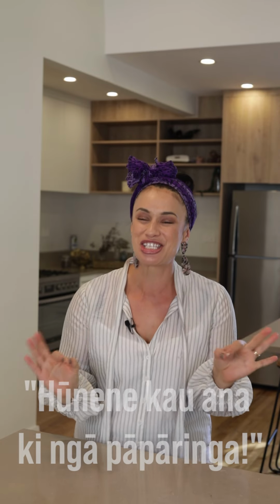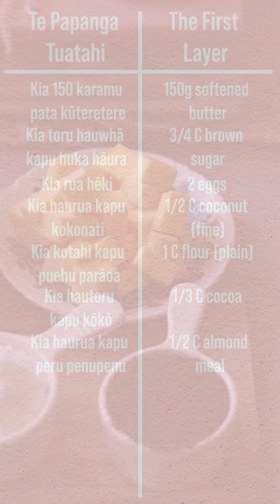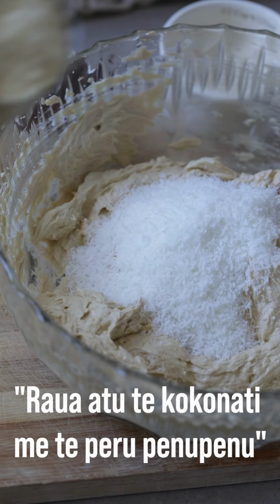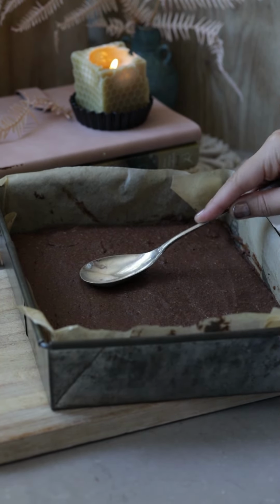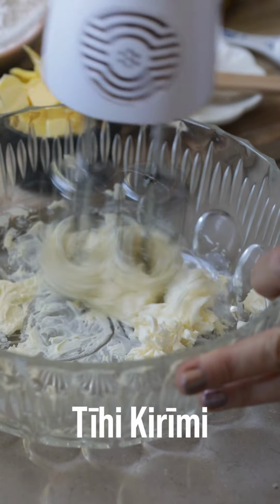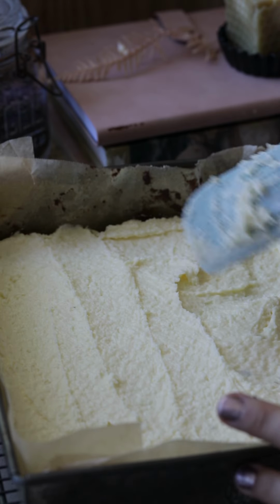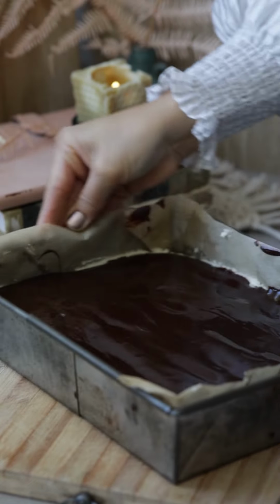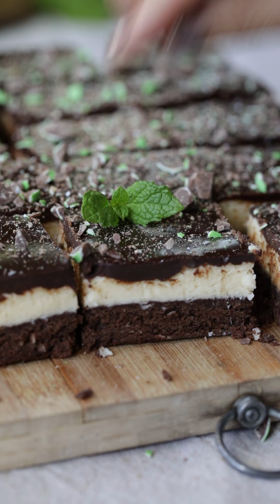PEPPERMINT SLICE - EPISODE 37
Executive Producer - Nicola Smith @nicolasmith73
Producer - Naomi Toilalo
Camera Operator and Photographer - Sarah Henderson @thesaarahproject
Editor - Isaac McQueen @_isaacmcq, @rhealmcreative
Reo Adviser - Niwa Milroy @niwamilroy
Guitarist/Post audio - Paul Toilalo @toilalo
Funded by Te Māngai Pāho @te_mangai_paho